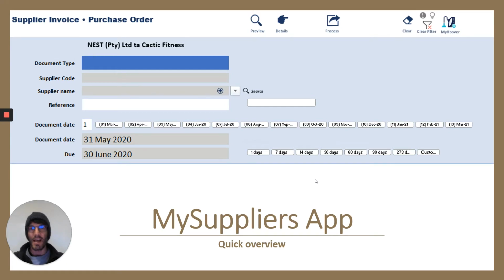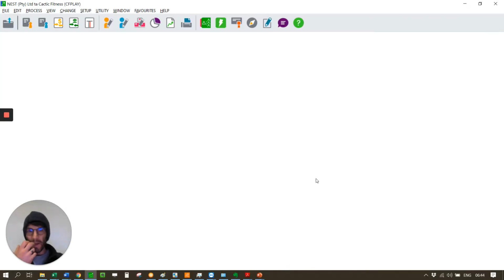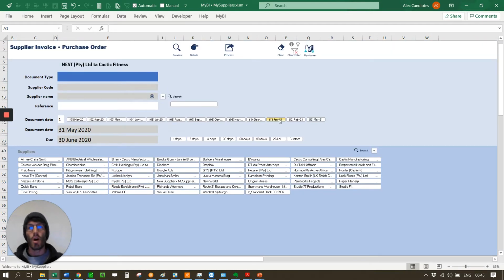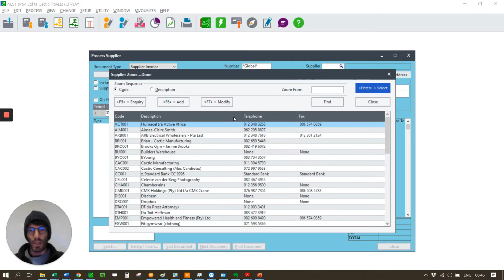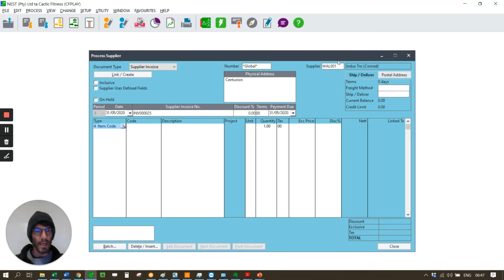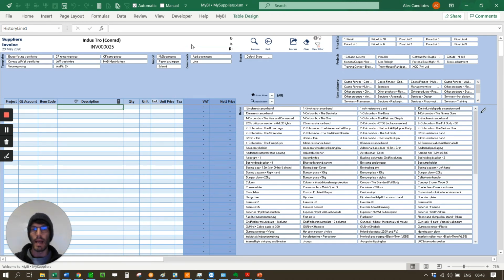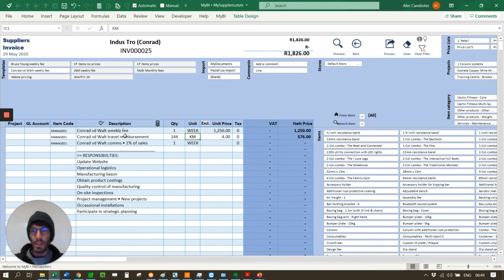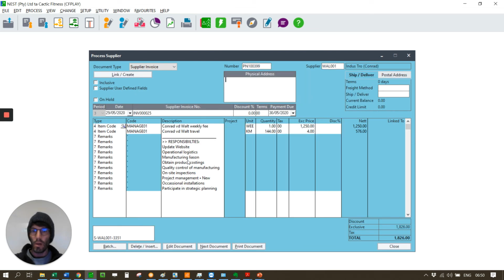20205031 • MySuppliers • Quick overview • Template capturing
Let's gamify accounting! Because accounting is cool!

MySuppliers quick overview. Capturing a template through MySuppliers for Pastel Xpress.

Optimise capturing in Pastel Partner, Pastel Xpress or Sage 50Cloud.

Your Data • Your Asset